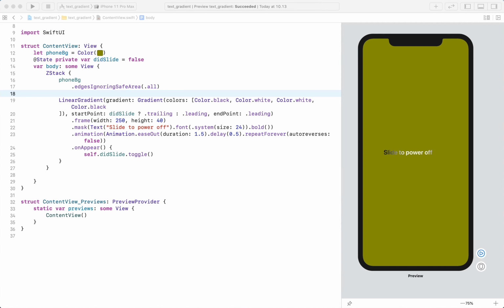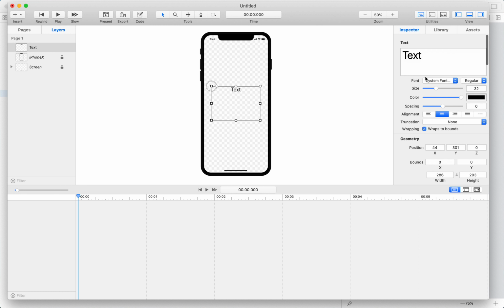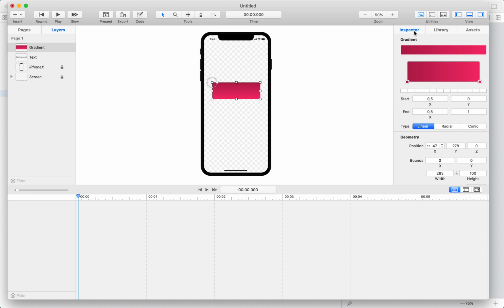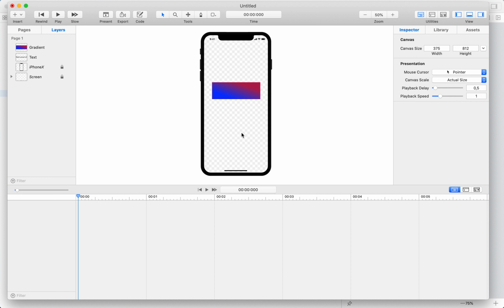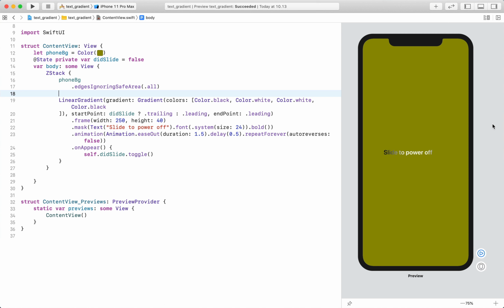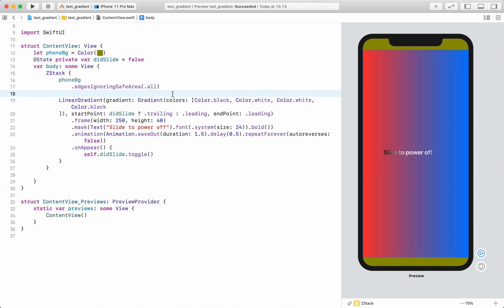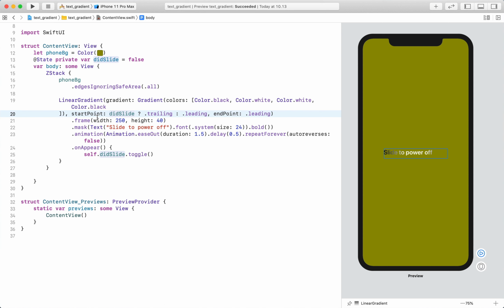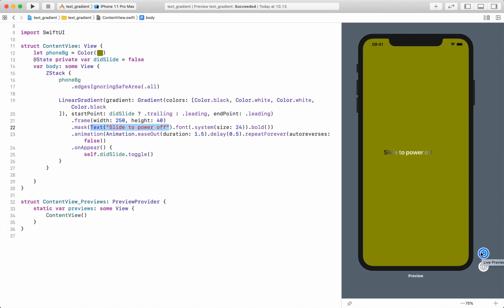How to Use Gradient as Foreground Color for Text in SwiftUI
In Swiftui, you can easily apply a gradient as the background color for a text view. You cannot apply the gradient directly as the foreground color for the text. You need to mask it. In this video, I am going to show you how it is done.